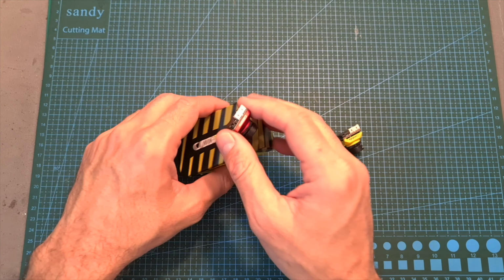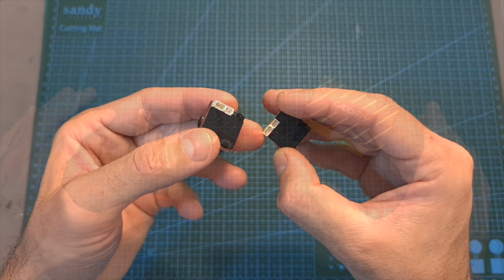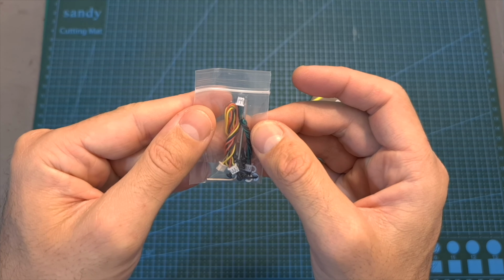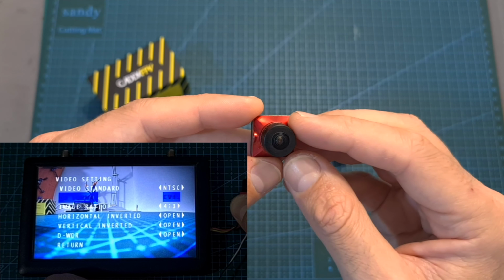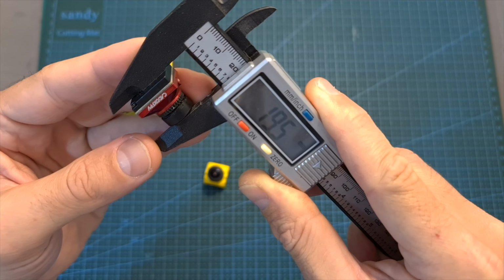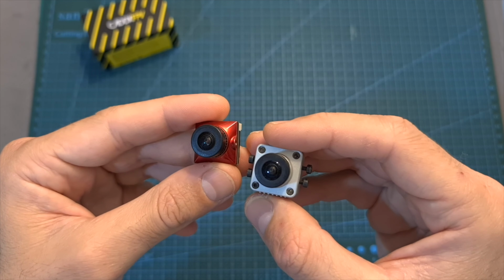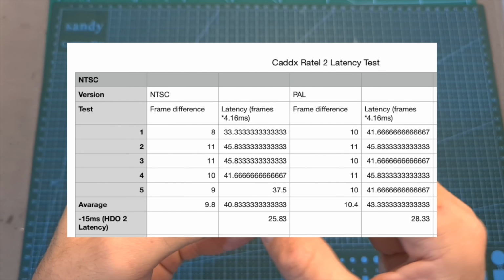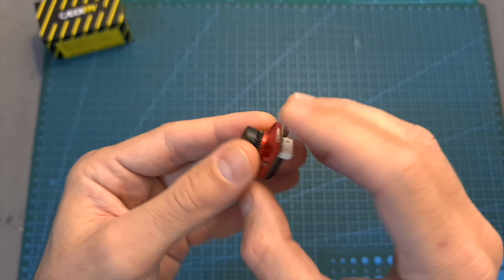Caddx Ratel 2 - Overview, Latency Test & Side By Side Comparison With Ratel 1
╠╗║╚╝║║╠╗║╚╣║║║║║═╣ I Really Appreciate Your Support!

Description:

Caddx Ratel 2 1/1.8'' Starlight 1200TVL 2.1mm Lens FOV 165° NTSC/PAL 16:9/4:3 Switchable Micro Size Low Latency Freestyle FPV Camera For RC Drone

User Manual

Specifications:
Brand Name: Caddx
Item Name: Ratel 2
Sensor: 1/1.8'' Inch Starlight
Resolution: 1200TVL
FOV: 165°
Lens: 2.1mm
TV System: NTSC & PAL (switchable)
Image: 4:3 & 16:9 (switchable)
WDR: Super WDR
DNR: 3DNR
Min. Illumination: 0.0001LUX
Video Output: CVBS
Day/Night: Auto/Color/B&W/EXT
Shutter Speed: PAL:1/50~100,000; NTSC: 1/60~100,000
Wide Power Input: 5-40V
Working Temperature: -20℃ ~ +60 ℃
Weight: 5.9g
Dimension: 19*19*20mm

Package Included:
1x Caddx Ratel 2 Camera
1x Menu Board
1x 2Pin Silicon Cable
1x 3Pin Silicon Cable
1x 1.5mm Allen Wrench
1x Warranty Card